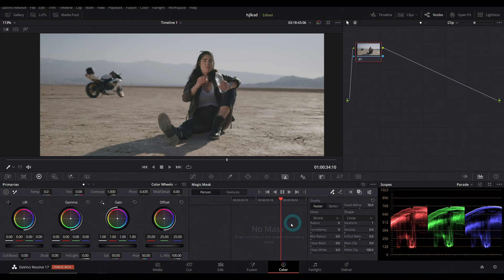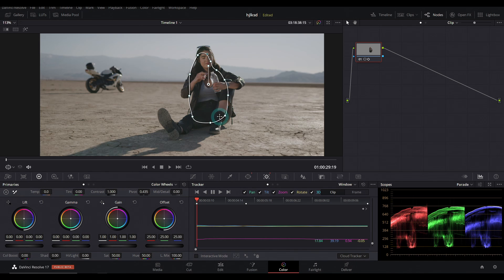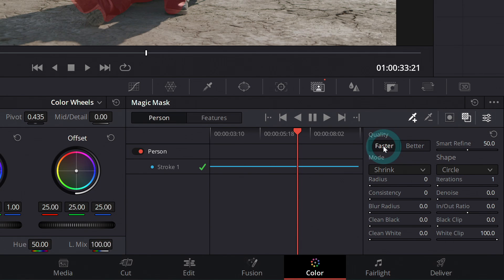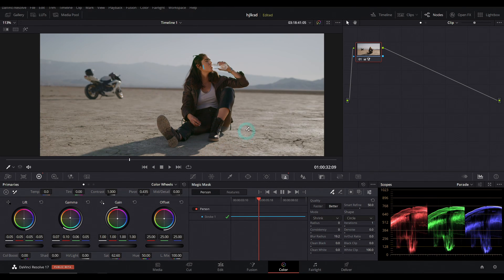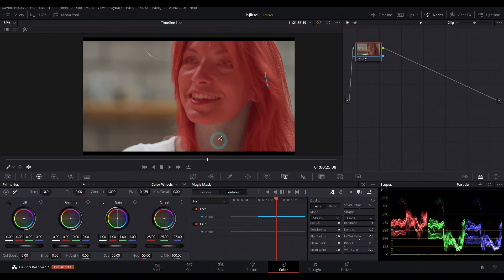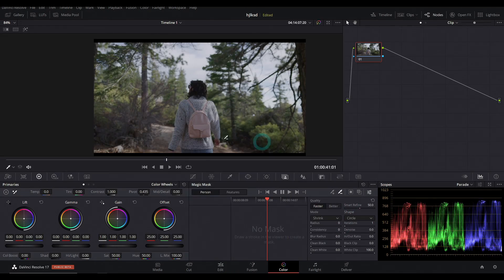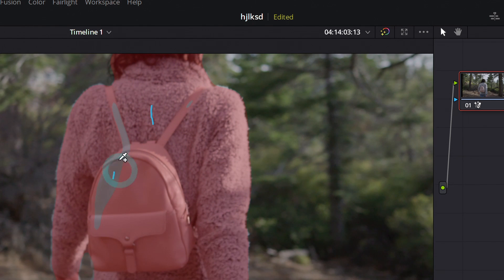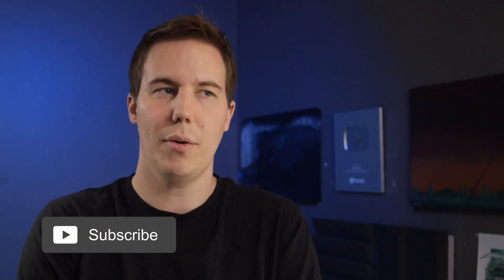MAGIC MASK IN RESOLVE 17 - AMAZING New Roto-Brush Tool in DaVinci Resolve 17!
Check out the free Fusion mini course, the Fusion Survival guide here!

Okay. This is crazy. If you haven't seen it yet, the New Magic Mask in Resolve 17 is just crazy. I whole-heartedly believe that Blackmagic is named as such because features like this are literal magic.

Now remember: this feature is ONLY IN THE STUDIO VERSION. So if you like what you see you're going to have to get the paid version of Resolve, but hey, it's a one-time fee rather than a subscription. That ain't too bad in my book.

And talk about magic. We can make one mark on a person and it masks them. That's it. And you can track it, and it just does it. What a time we live in! This used to take hours to do by hand in the past. But now we can do it in a matter of a couple clicks. So Cool!